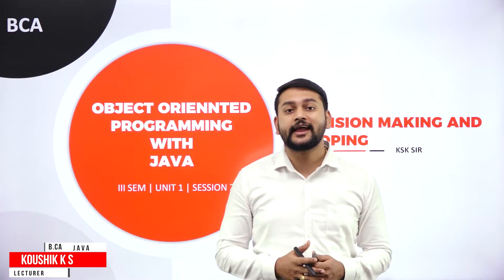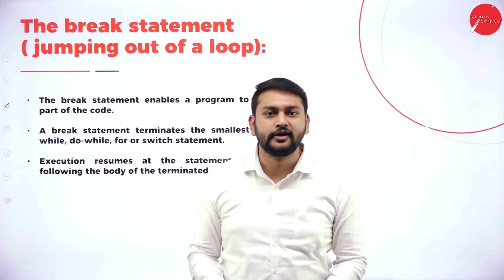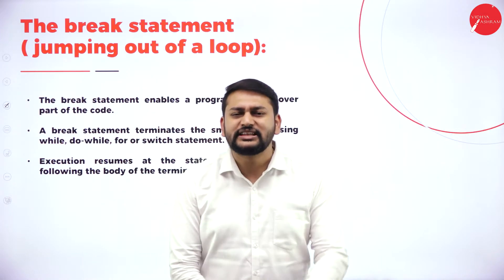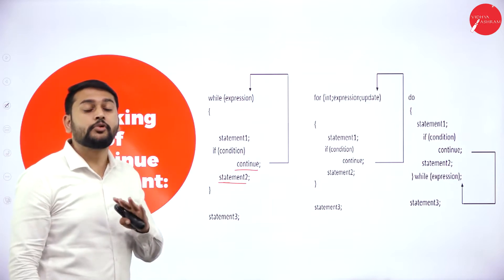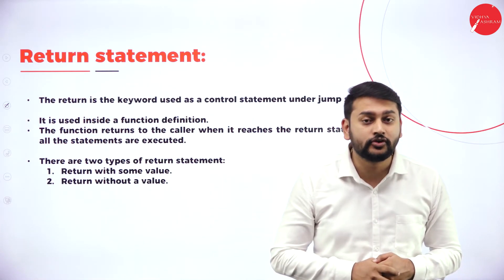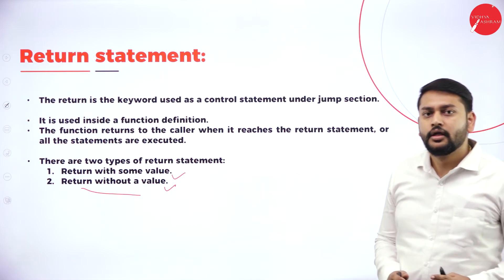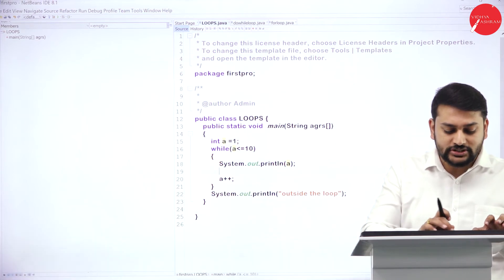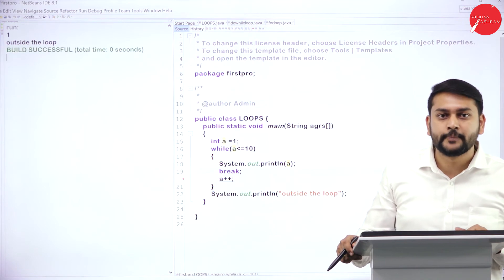DAY 10 | OBJECT ORIENTED PROGRAMMING WITH JAVA | III SEM | B.C.A | DECISION MAKING & LOOPING | L2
Course : B.C.A
Semester : III SEM
Subject : OBJECTED ORIENTED PROGRAMMING WITH JAVA
Chapter Name : DECISION MAKING & LOOPING
Lecture : 2